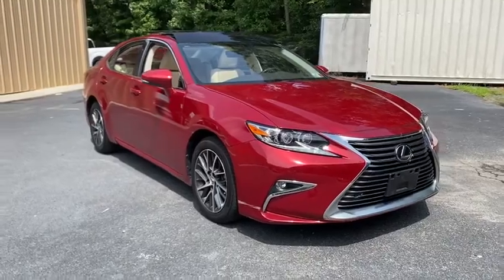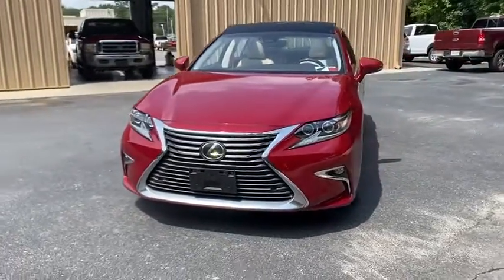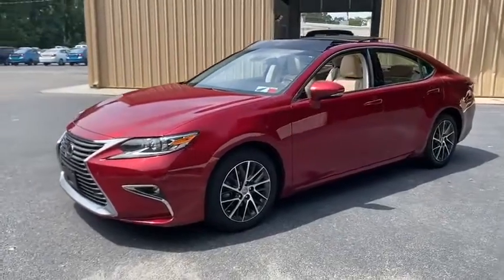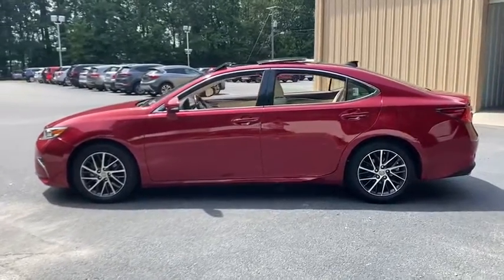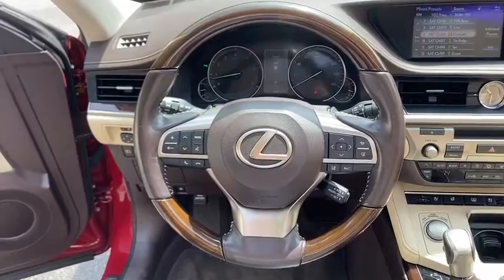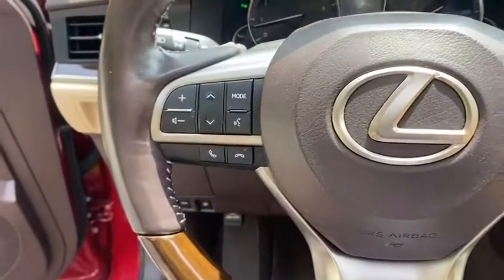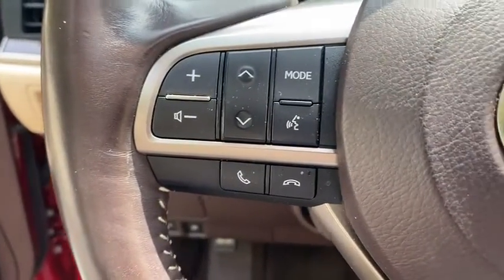2017 Lexus ES Suffolk, Chesapeake, Portsmouth, Norfolk, Virginia Beach, VA 52221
Matador Red Mica Used 2017 Lexus ES available in Suffolk, Virginia at Mike Duman Mitsubishi. Servicing the Chesapeake, Portsmouth, Norfolk, Virginia Beach, VA area.
2017 Lexus ES ES 350 - Stock#: 52221 - VIN#: JTHBK1GG1H2257291

Priced below KBB Fair Purchase Price! Odometer is 5215 miles below market average! 2017 Lexus ES 350 Red FWD 6-Speed Automatic with Sequential Shift ECT-ibrbrCall Bobby Kinsey at to schedule a test drive get more information or discuss attractive low rate bank and credit union financing. Mike Duman has been satisfying automotive needs since 1980 and was recognized as the Virginia Independent Quality Dealer of the year. BUY WITH CONFIDENCE! WHY PAY MORE? Recent Arrival!brbrAwards:br  * 2017 IIHS Top Safety Pick+   * 2017 KBB.com Brand Image AwardsbrSatisfying automotive needs since 1980. The Du-Man Can!